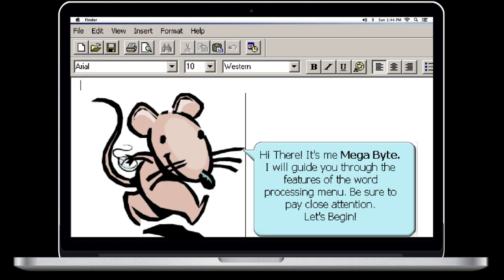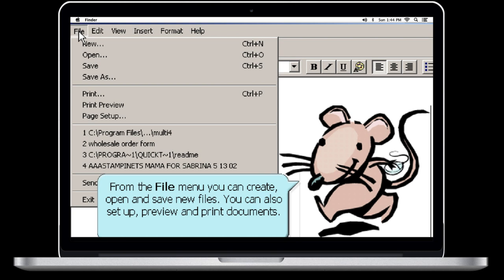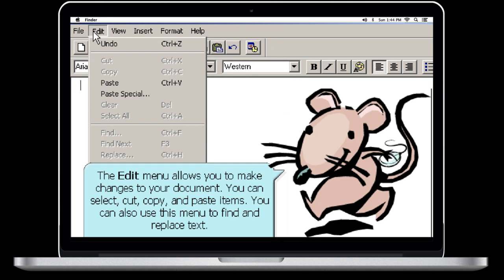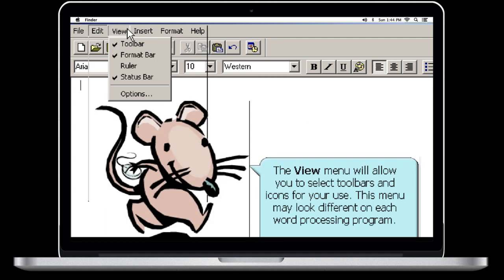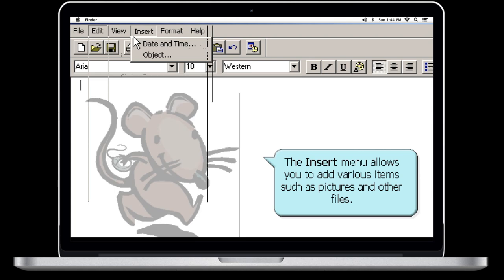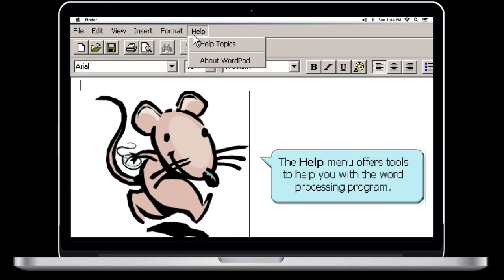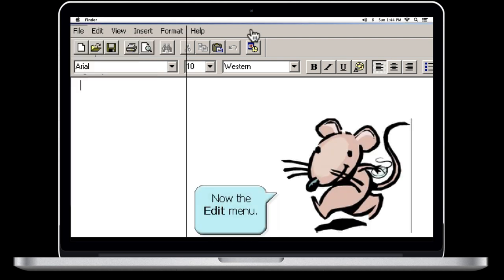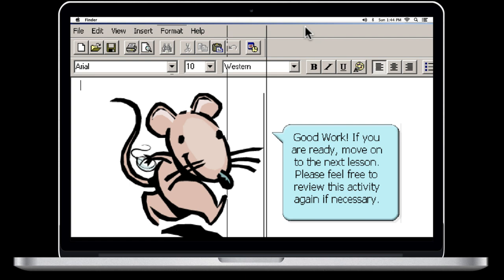Behind the Website: Mrs. Sterling's Word Pad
A little backstory on the character that made Mrs. Sterling's Word Pad a hit with the students. Keep in mind that this video was made in 2003. Students could click on the icons when prompted. I was able to convert it with a few tricks to show you how it worked. Technology has come a long way since then.